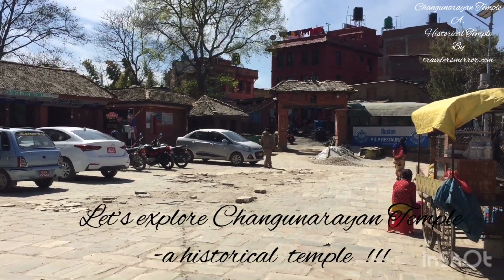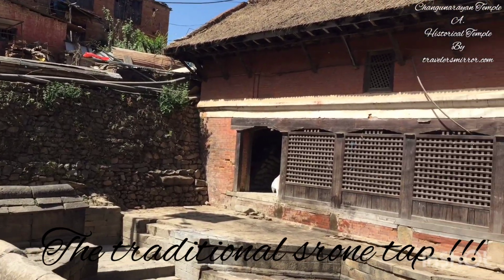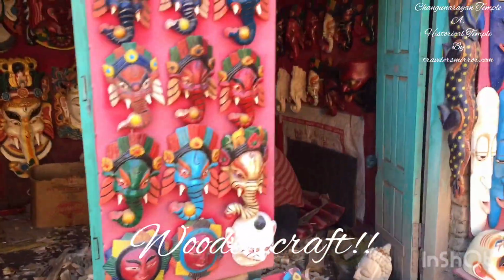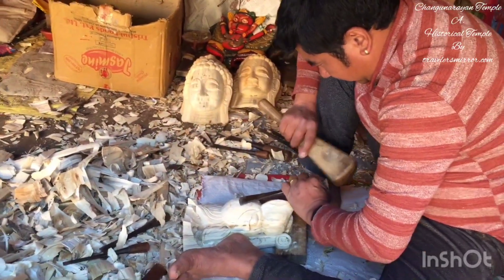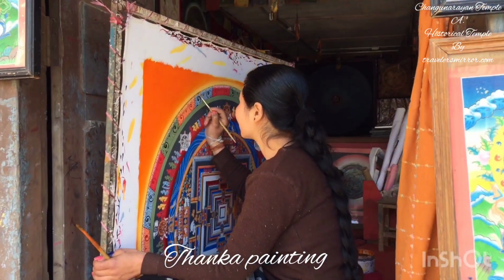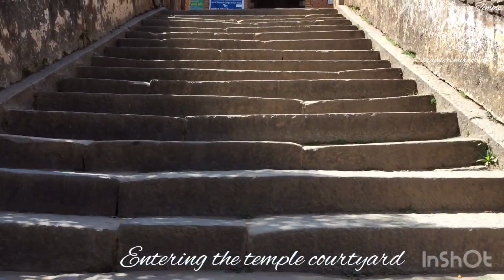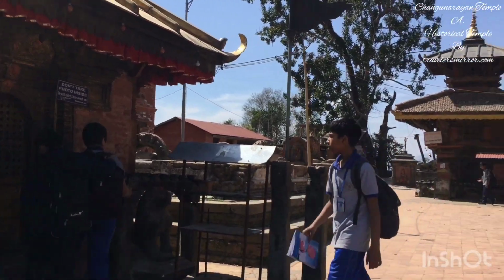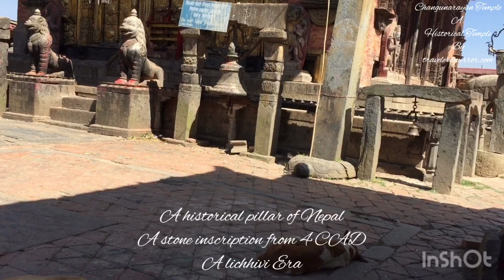The Historical Temple - Changunarayan Temple !!! A stone inscription !!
Changunarayan Temple is the historical temple of Nepal located in Bhaktapur metro municipality . The ancient 4 CAD stone inscription is the major attraction of this temple .